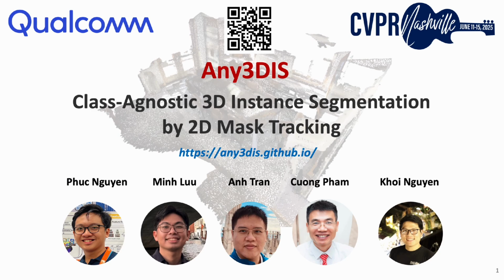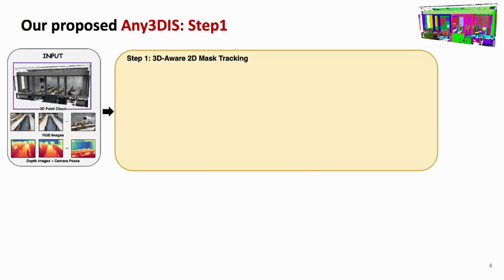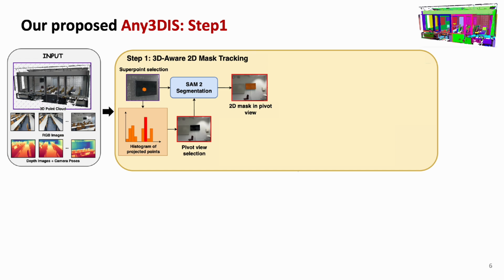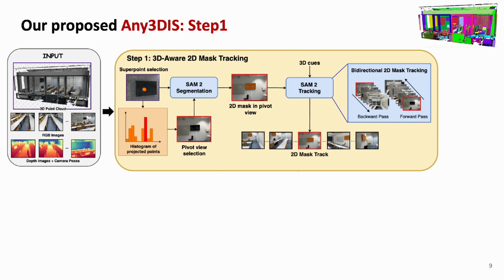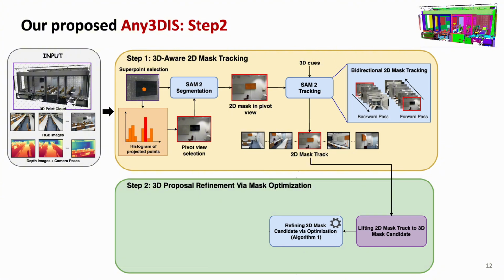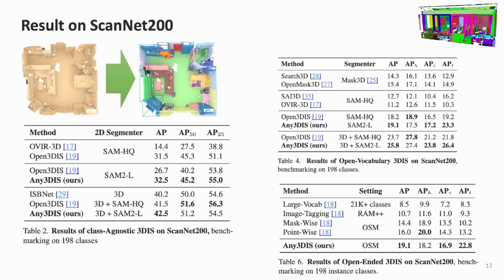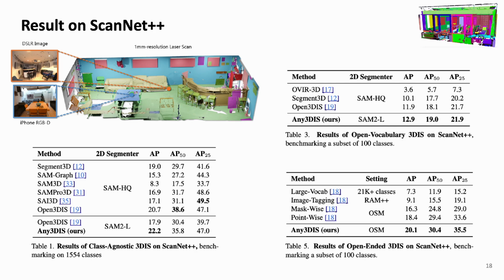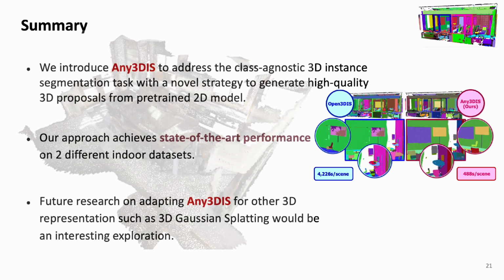[CVPR 2025] Any3DIS: Class-Agnostic 3D Instance Segmentation by 2D Mask Tracking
[CVPR 2025 paper] Any3DIS: Class-Agnostic 3D Instance Segmentation by 2D Mask Tracking

► Authors: Phuc Nguyen, Minh Luu, Anh Tran, Cuong Pham, Khoi Nguyen